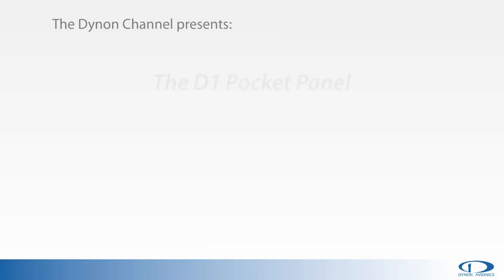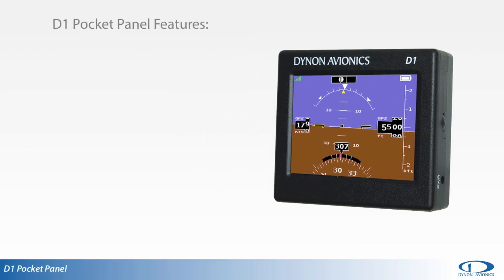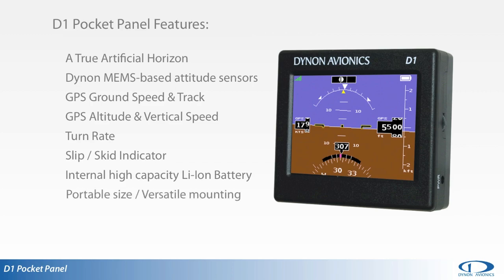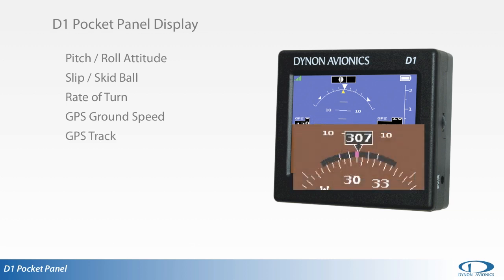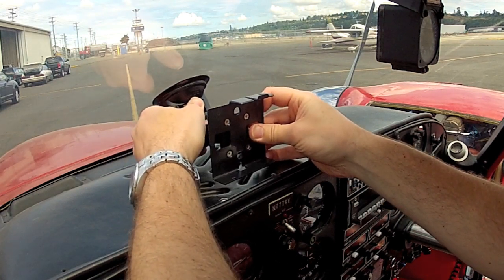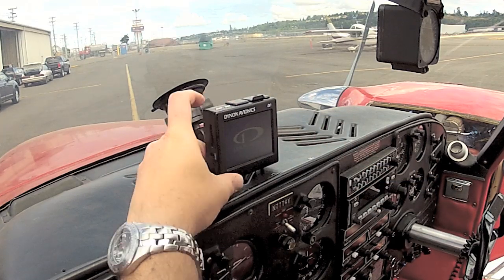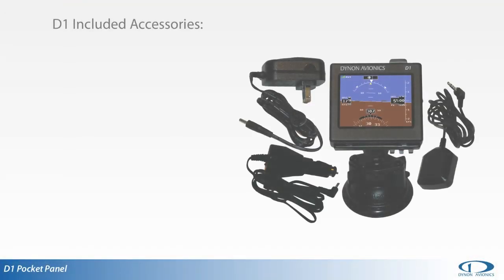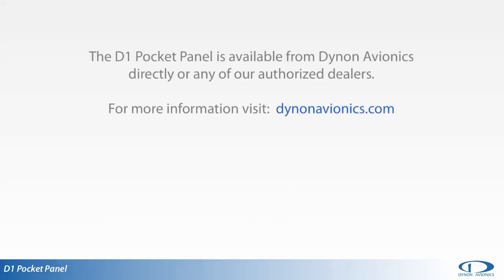Dynon D1 Pocket Panel Introduction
An introduction to the mounting and operation of Dynon's new D1 Portable EFIS Pocket Panel.